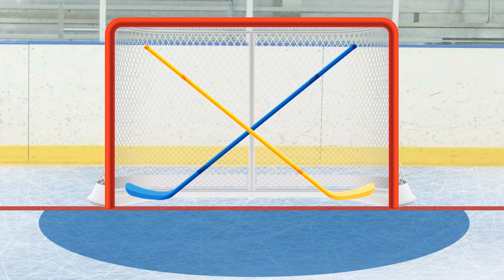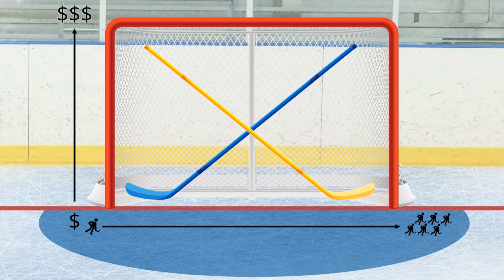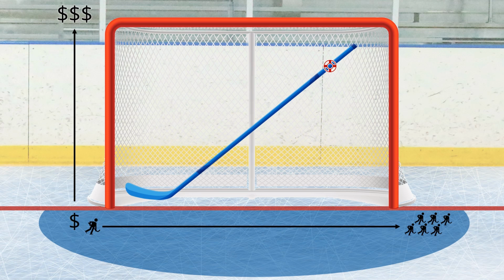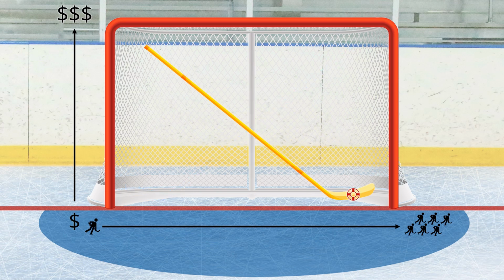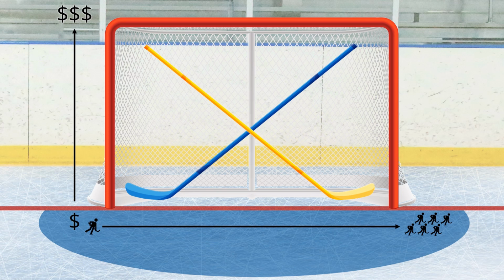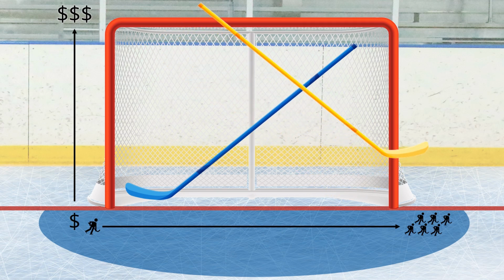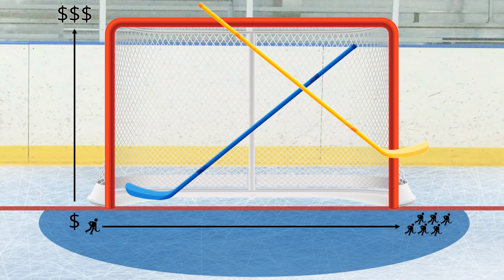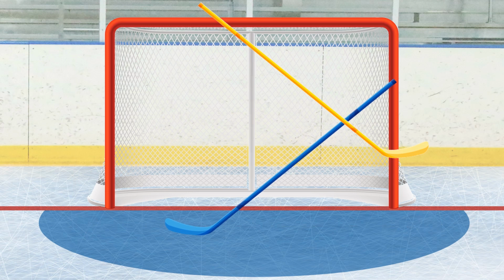Labour Supply and Demand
Wages are determined by the combination of companies’ need (or labour demand) for workers and people’s willingness to work (or labour supply).